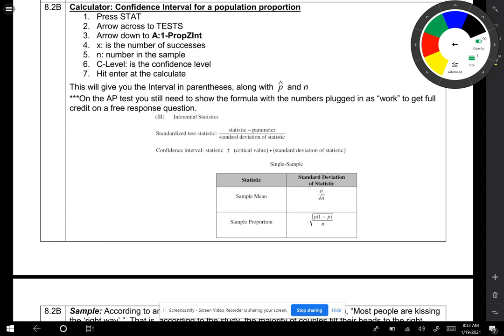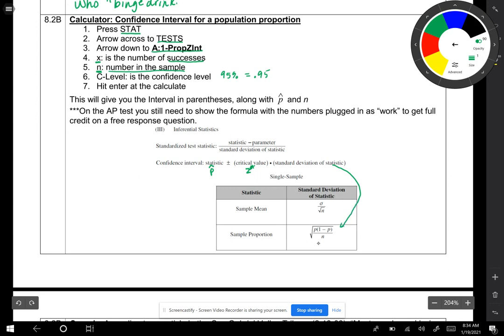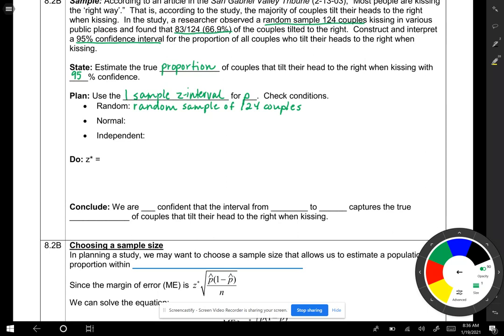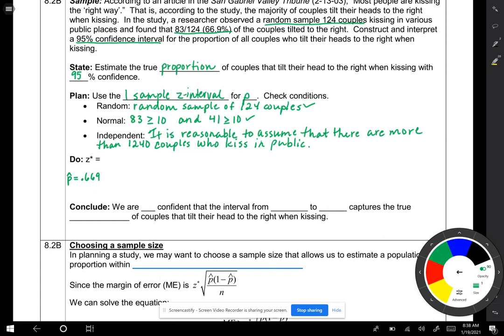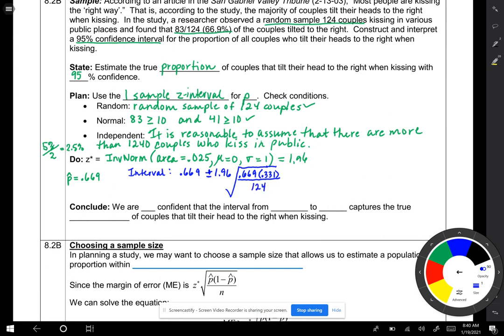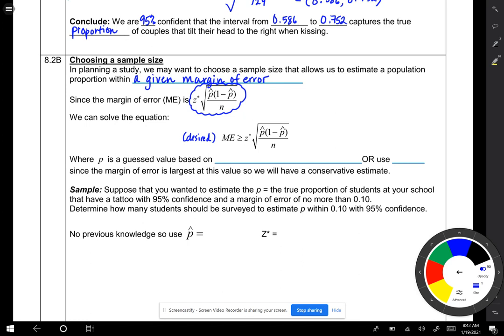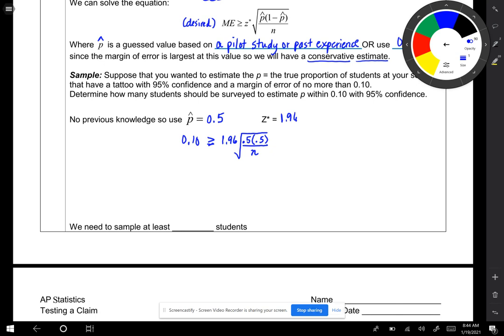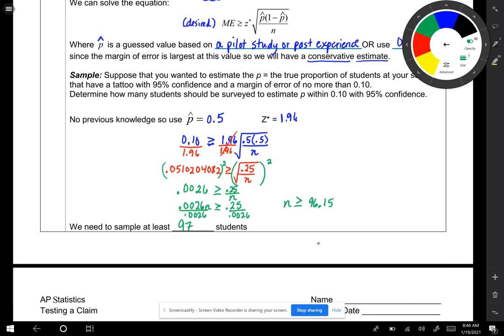8.2B Calculator for Confidence Interval for a Population Proportion and Choosing a Sample Size